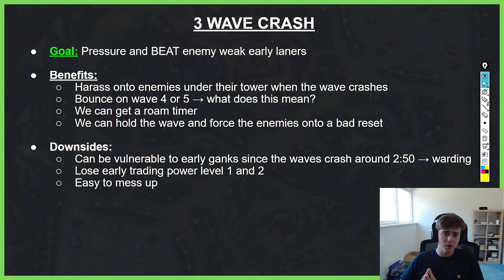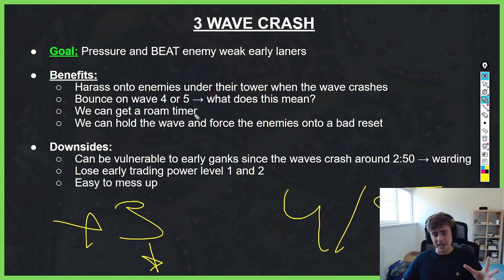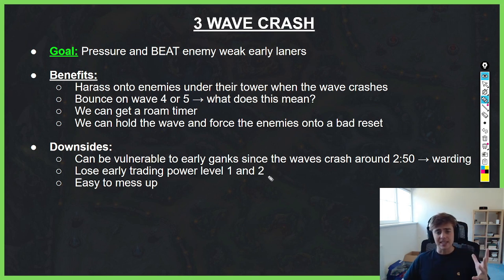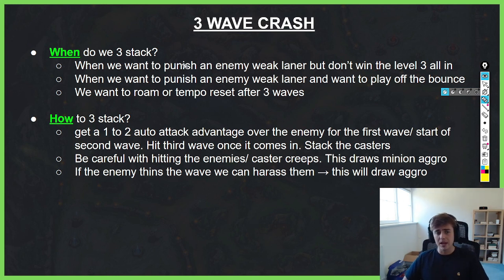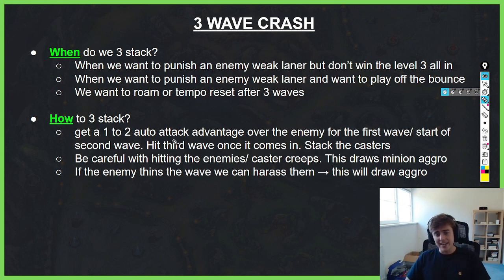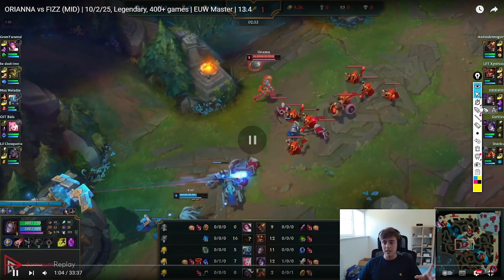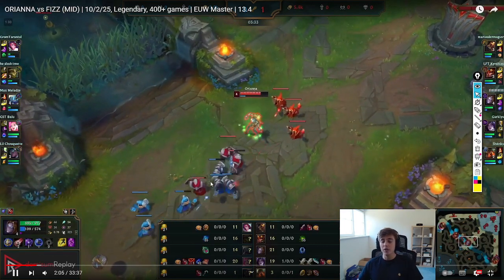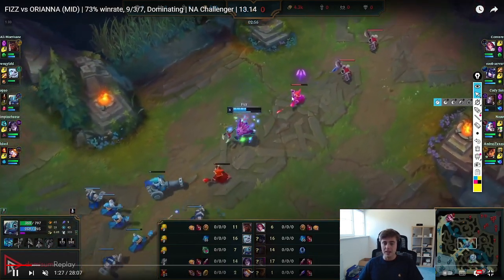How & When to 3 Wave Crash | Improve Your Early Lane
What topic do you want me to cover next?

0:00 What is a 3 wave crash and what are the benefits?
3:50 When to 3 wave crash?
6:10 How to 3 wave crash?
7:40 Good example of a 3 wave crash
11:00 What happens if we don't 3 wave crash when we should?
12:30 What happens when the enemy player thins heavily